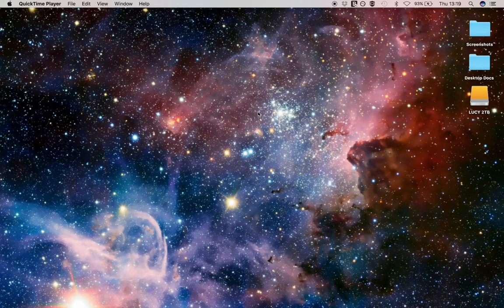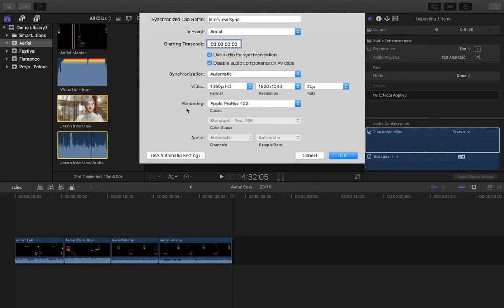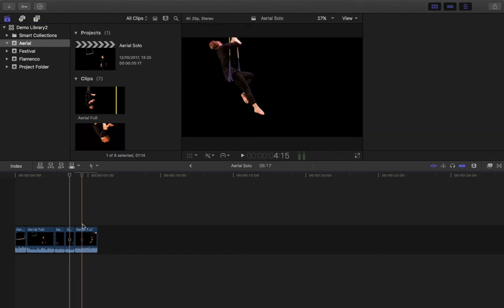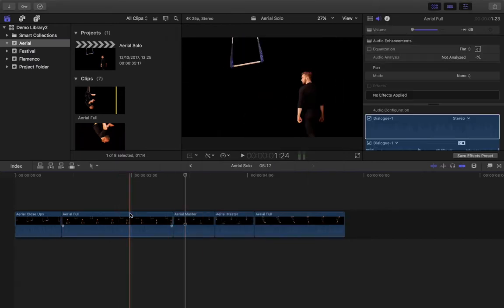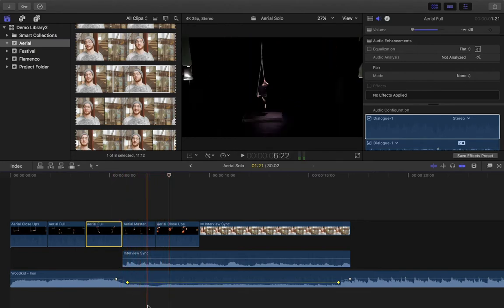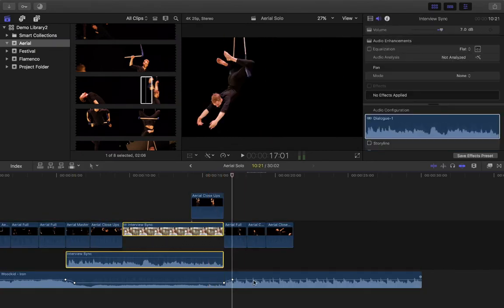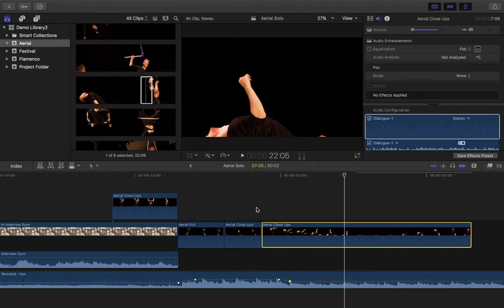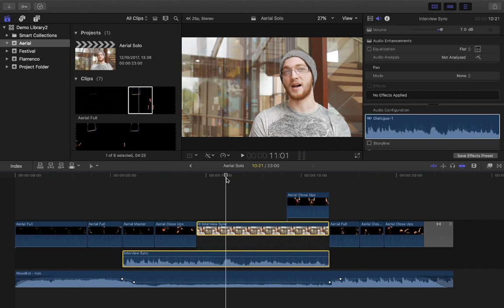FCPX 10.3 For Beginners - Basic Sound Edits